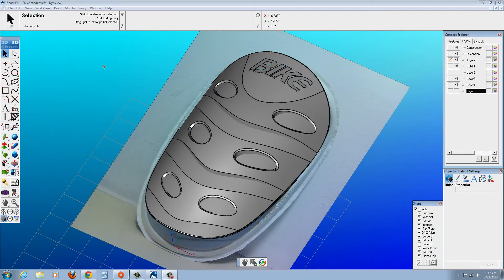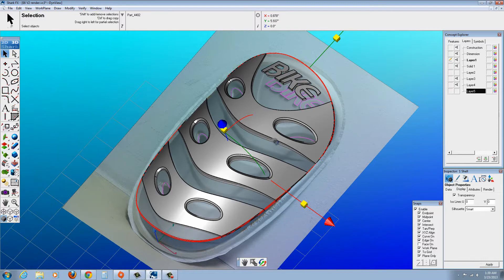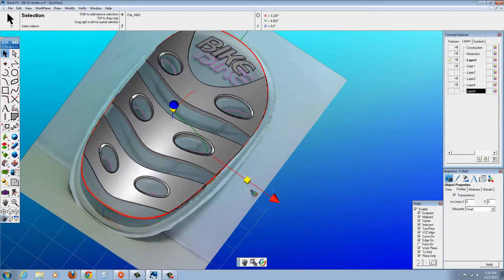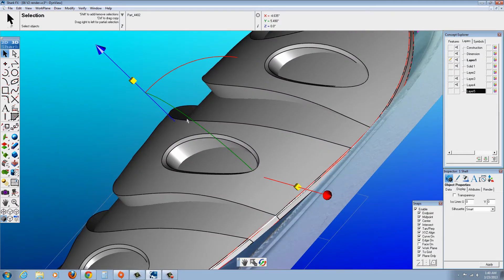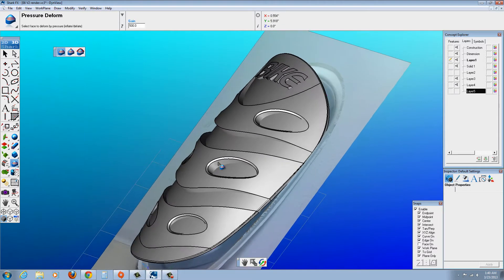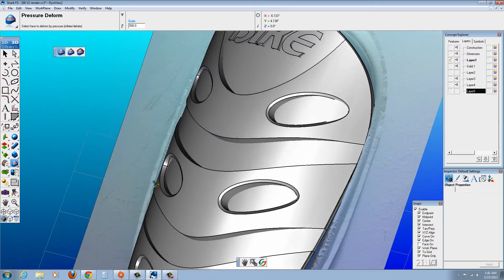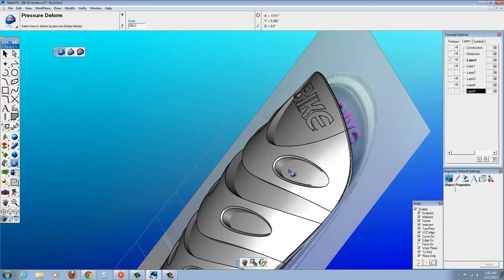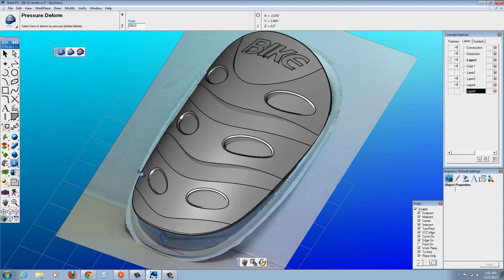E6 ViaCAD Reverse Engineering - Progress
I know it's missing the center sweep detail, I ended up using the "Deform Face" tool inside Shark FX (approx: $1700) and ViaCAD Pro (approx.$250) to inflate the front surface, then I created sub-tractable solid inserts to make the indentations. I plan on making a new video once I get more of the bugs worked out of my modeling procedure.
I hope this helps, Stephen. I believe you can upgrade from VC2D/3D to ViaCAD Pro for under $150. You can probably still do it in ViaCAD 2D/3D, but I feel it's just a too limited for this project.